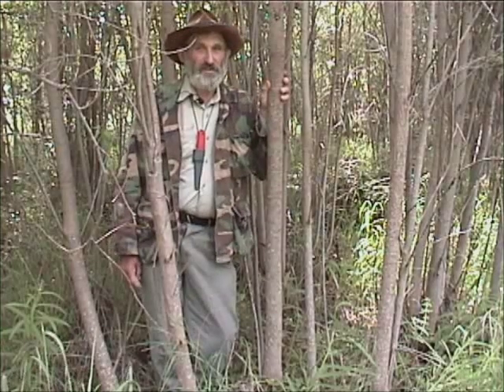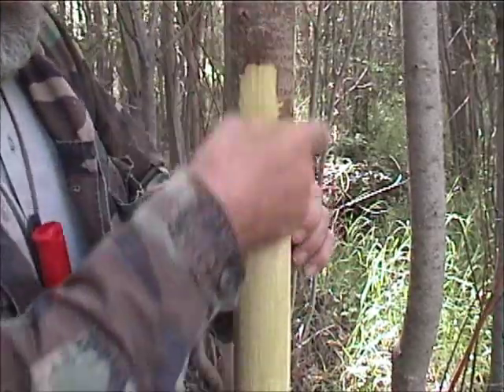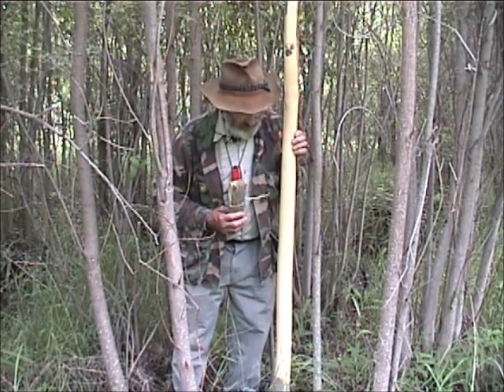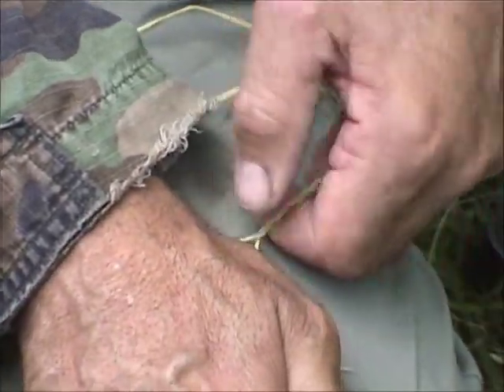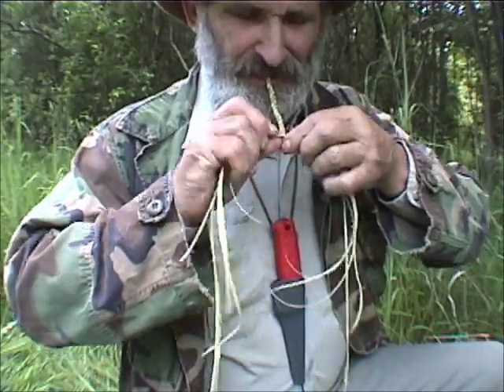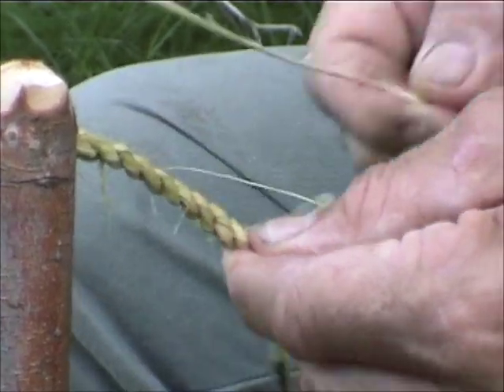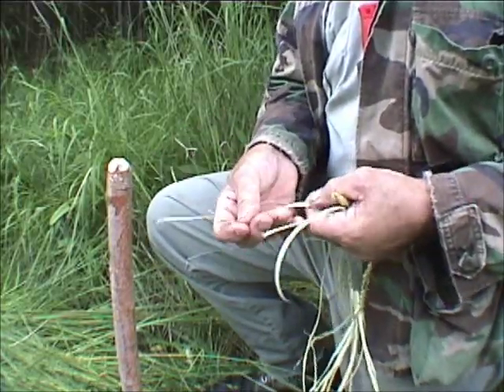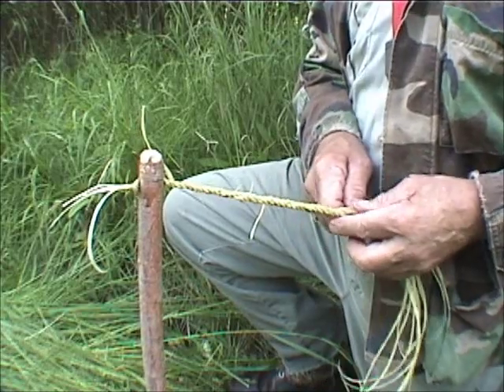Cordage-From Tree Bark to Finish Product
Mors talks about how to harvest willow bark, process it to use in the making of 2 and 3 strand cordage.

Never before seen footage from July 2000.